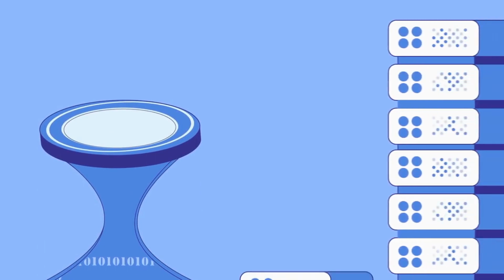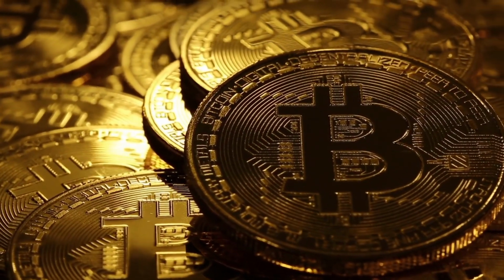Blockchain Layer 1 vs Layer 2 - Which Is Better And Why?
What makes up a blockchain ecosystem? One way to categorize different parts of such an ecosystem is to classify them by layers, as if they were Internet protocols.

All donations go toward helping us in producing these videos, upgrading our equipment and so on, so that we can continue to produce these videos and provide you with a better viewing experience. Thank you.